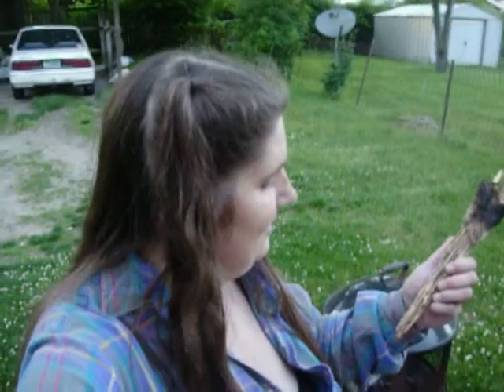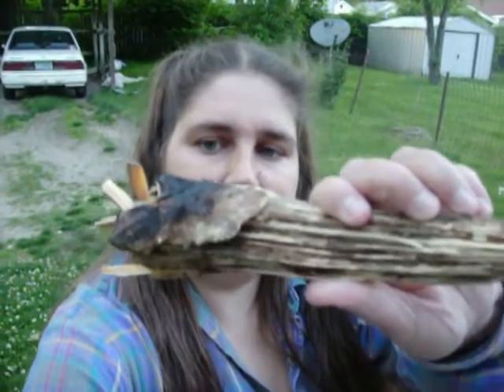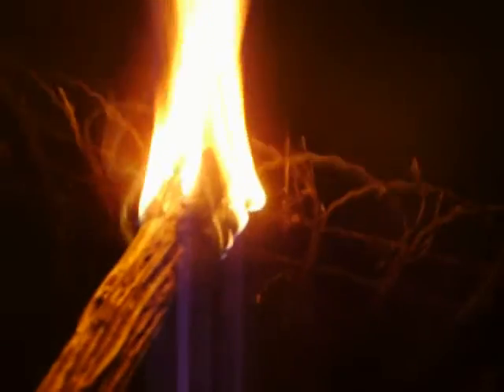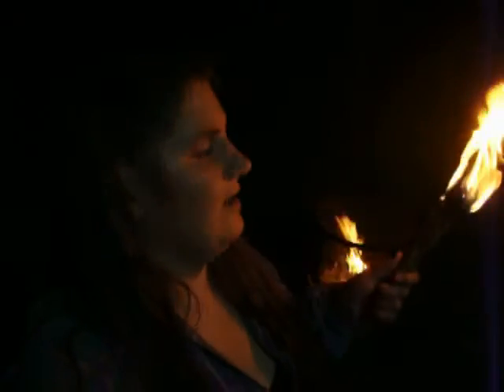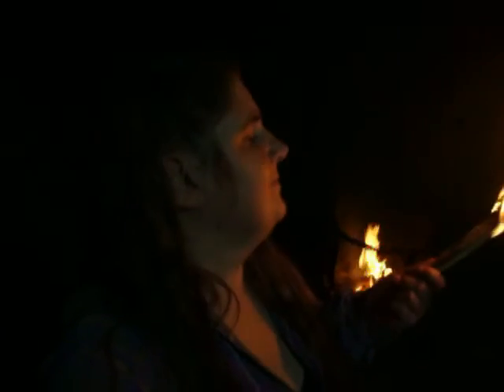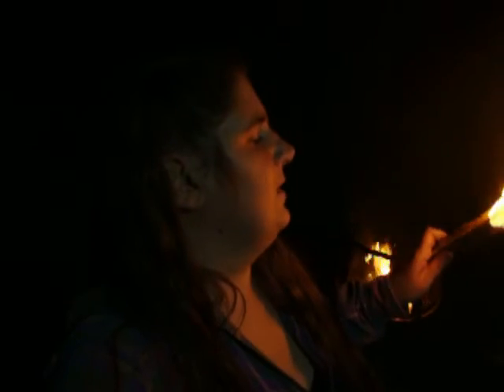shlisa shell Fatwood Torch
Join me in another adventure. This time we are venturing off into the dark! Will we get lost???
God bless America, the statue of liberty and fallen and wounded soldiers and any soldiers suffering today. Happy Memorial day everybody.
MAIL
SHLISA SHELL
USA       49016